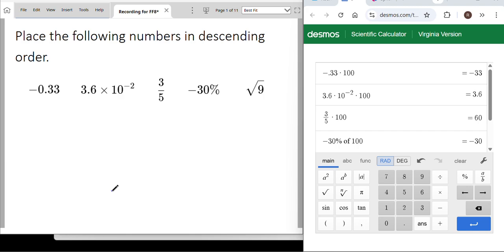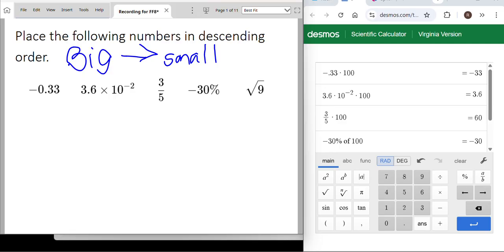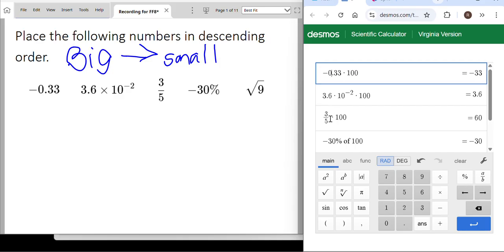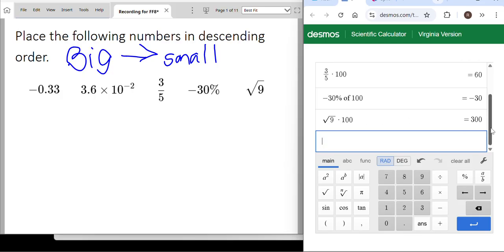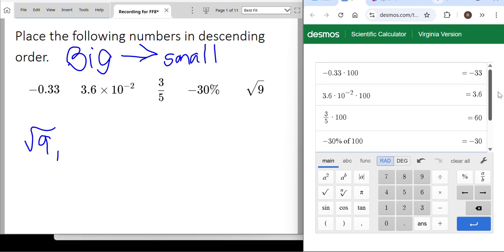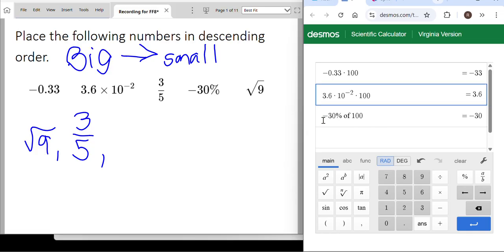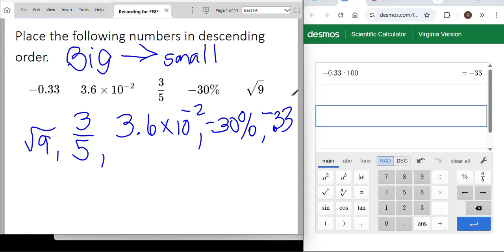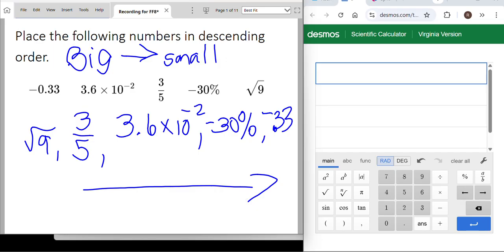Flashback Friday 8 - Review Video 1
SOL 8.NS.1c